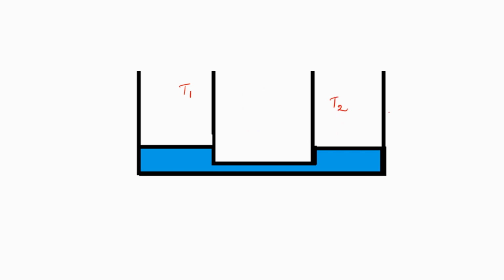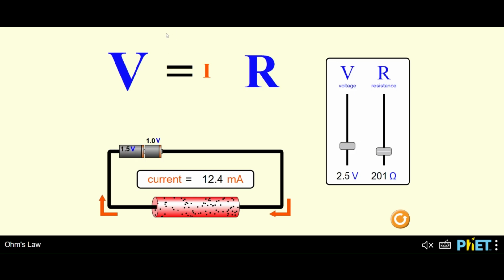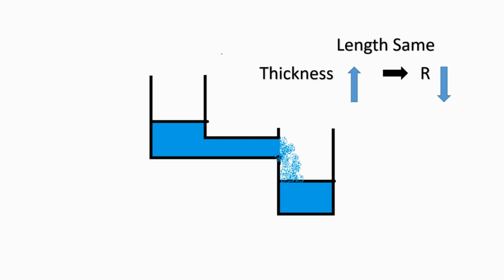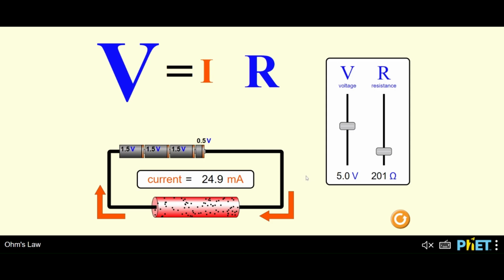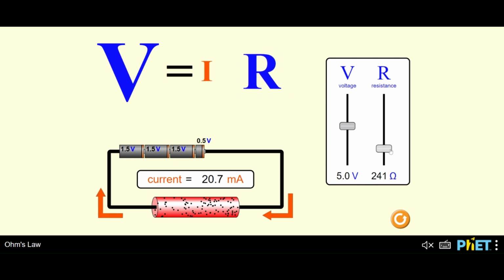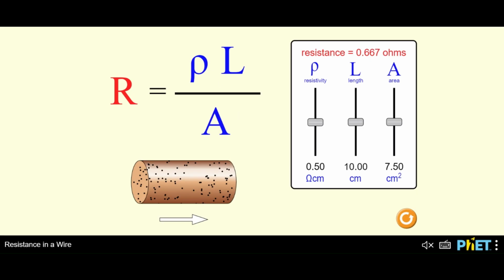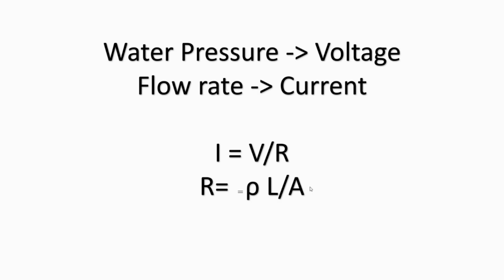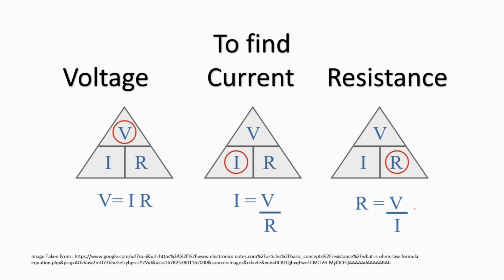Water Analogy for Ohm’s Law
• "Fundamentals of Electric Circuits" by Charles K. Alexander and Matthew N.O. Sadiku - This textbook provides a rigorous introduction to electric circuits, including Ohm's Law and other key concepts. It's used as a textbook in many electrical engineering programs, but it's also accessible to self-learners.
• "Basic Electronics: Theory and Practice" by Sean Westcott and Jean Riescher Westcott - This book provides a hands-on approach to learning electronics, with a focus on practical applications. It covers Ohm's Law, circuit analysis, and other essential topics, and includes plenty of illustrations, diagrams, and exercises.
• PhET Interactive Simulations, a project at the University of Colorado Boulder, is a non-profit open educational resource project that creates and hosts explorable explanations. It was founded in 2002 by Nobel Laureate Carl Wieman.
Link available in the description to this video.